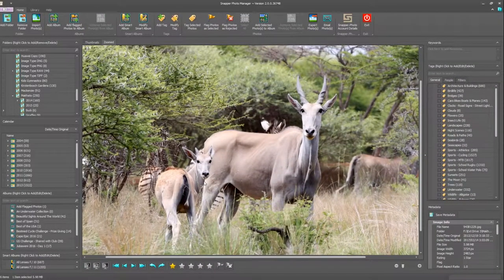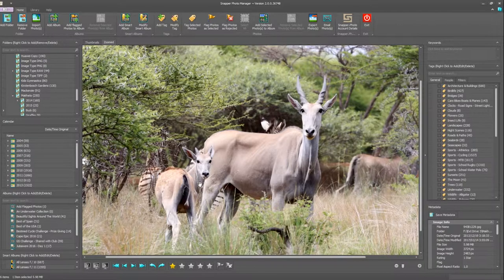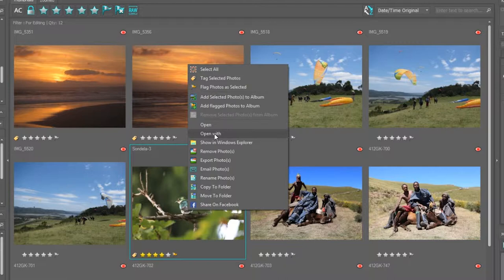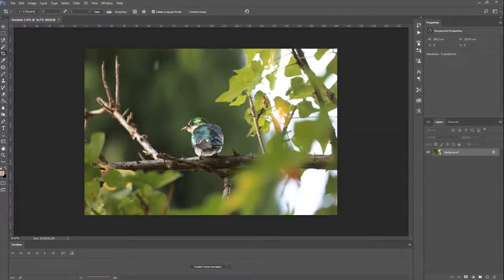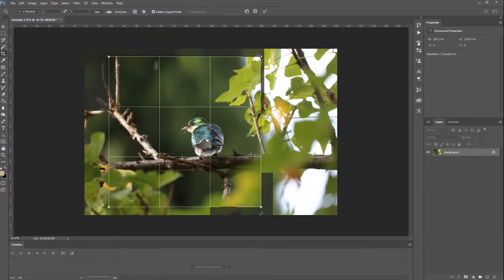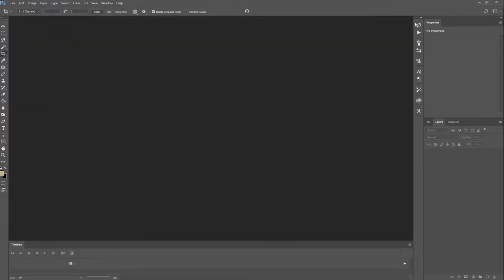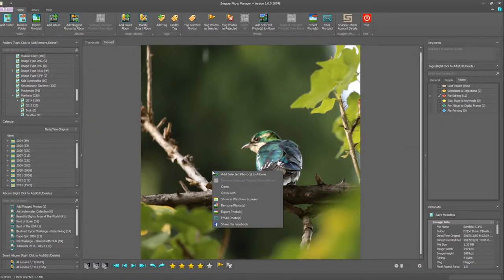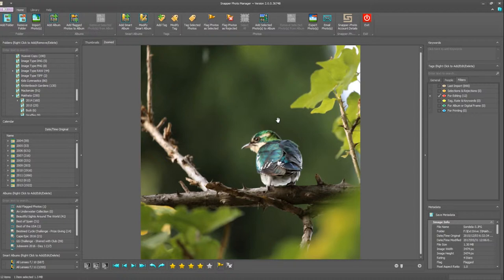Getting Started Opening a Photo for Editing in Your Favorite Editor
Edit your photos in Photoshop or with your favourite photo editor & see your Photos instantly updated in PhotoManager